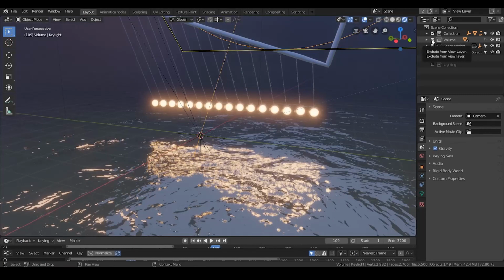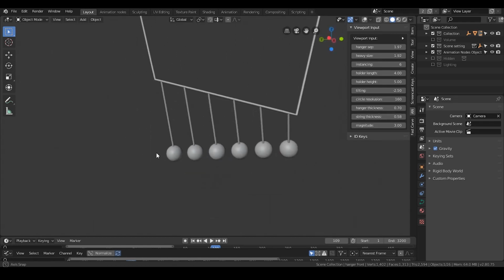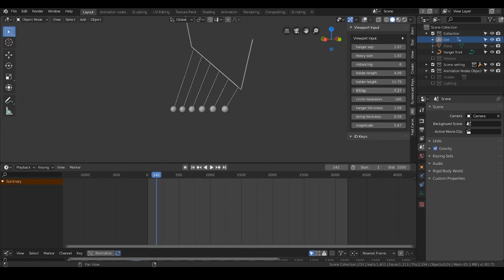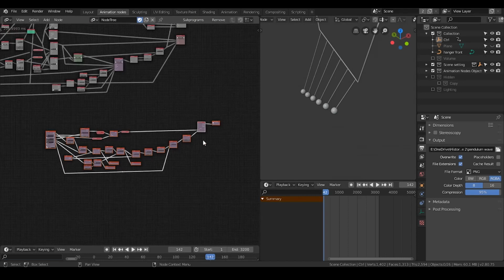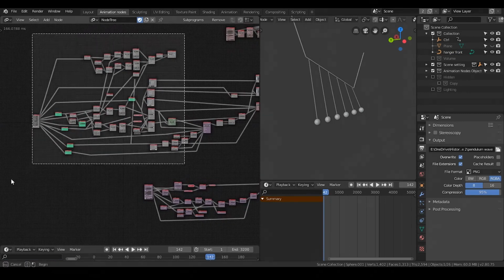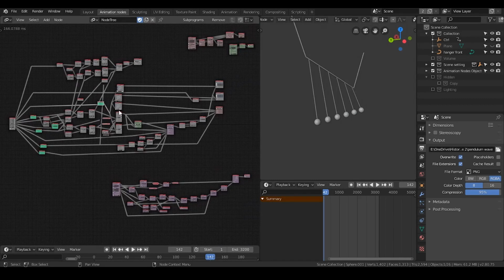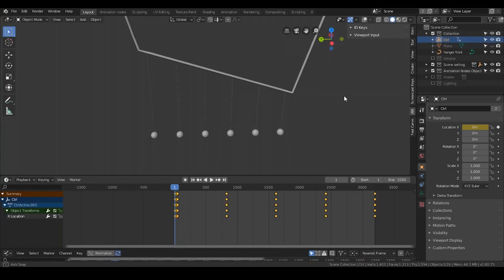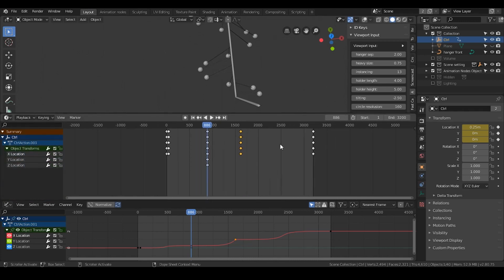[Demo] Pendulum wave using animation nodes - outdated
This is a demo about how I did pendulum wave animation using animation node. The whole point is to show you how much control I can have over this system so that you can decide whether you really need a tutorial using this method or not.